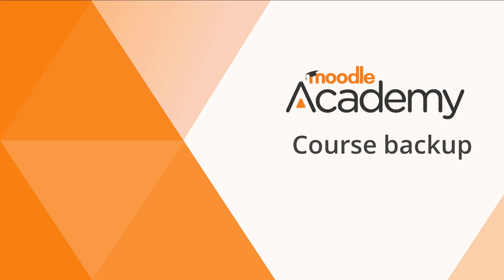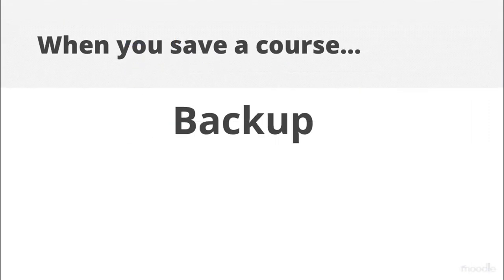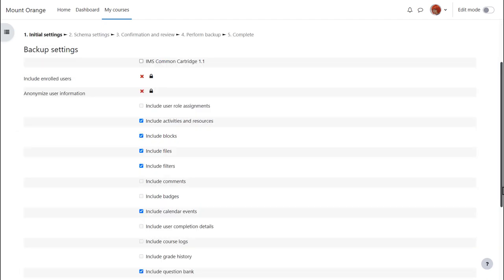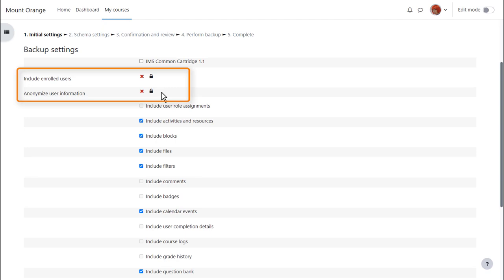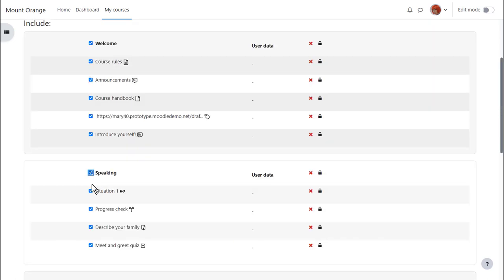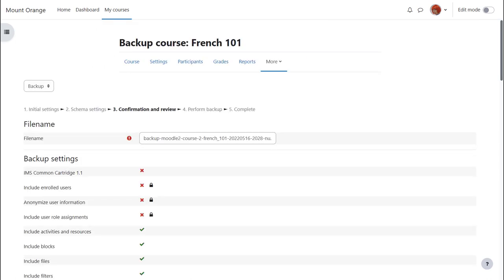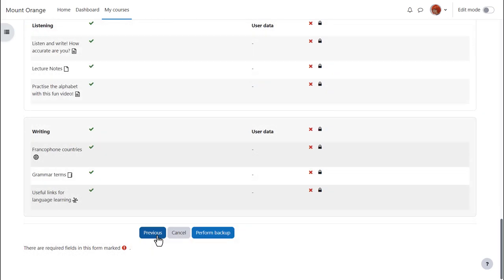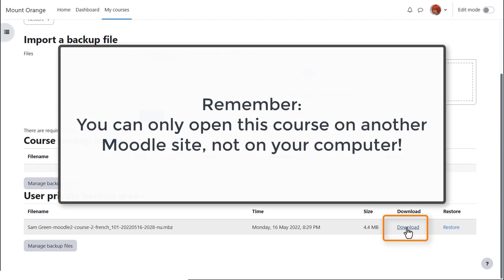Moodle Course backup (4.0 - 4.4)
This video relates to Moodle LMS versions 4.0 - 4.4